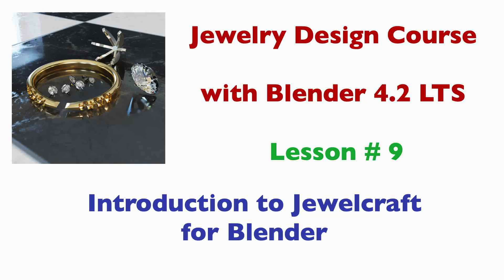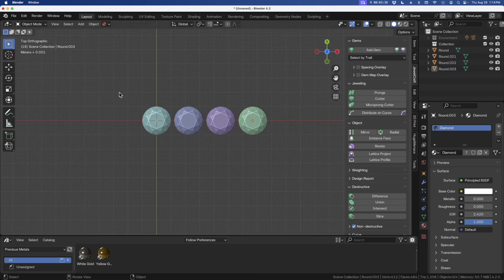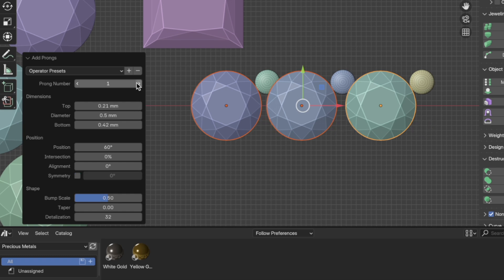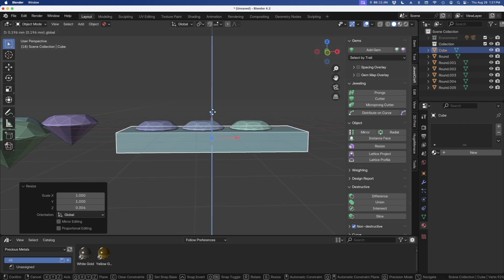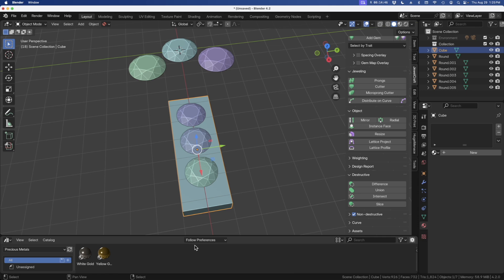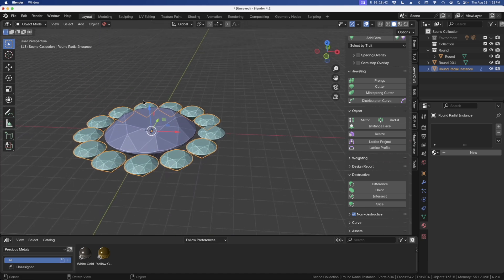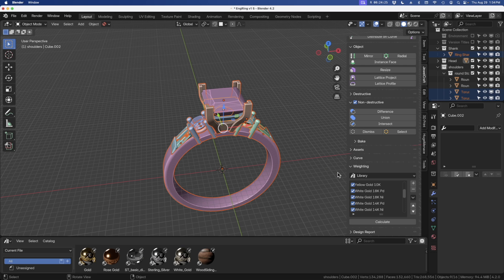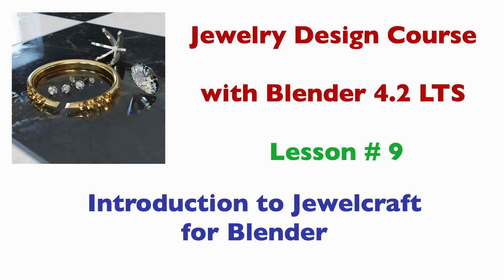Jewelry Design Course - Lesson 9 Introduction to Jewelcraft for Blender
Lesson 9 covers a brief introduction to JewelCraft for Blender...